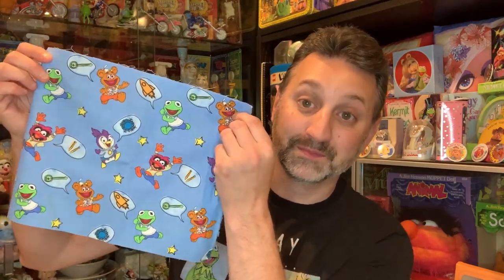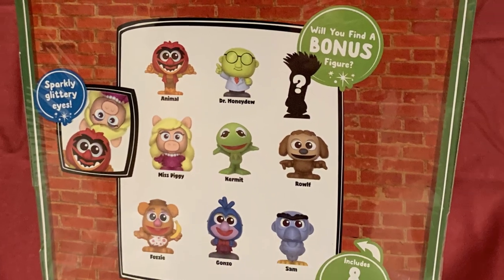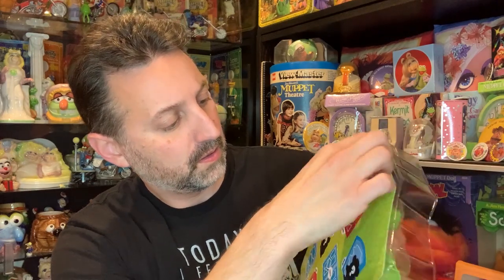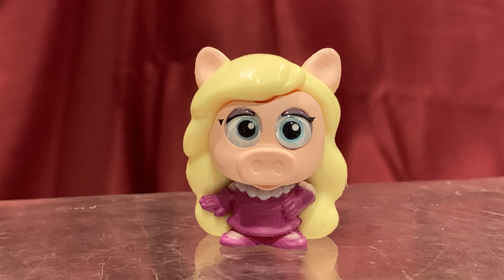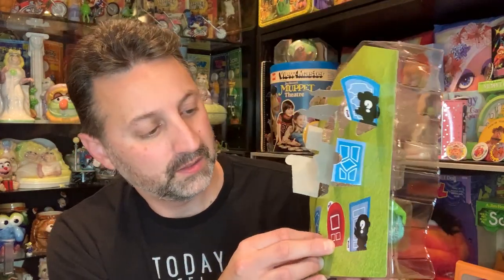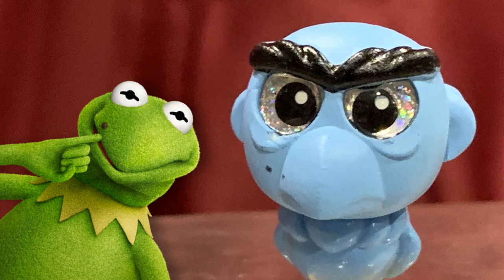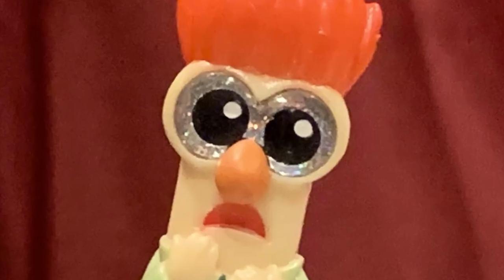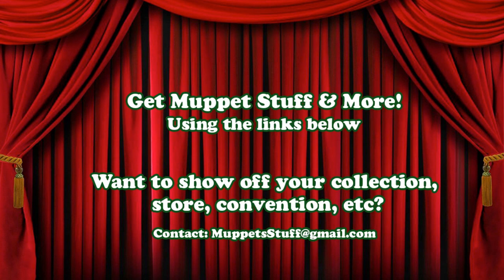Unboxing Disney's Muppet Doorables!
Unboxing Disney's Muppet Doorables and a few other finds.